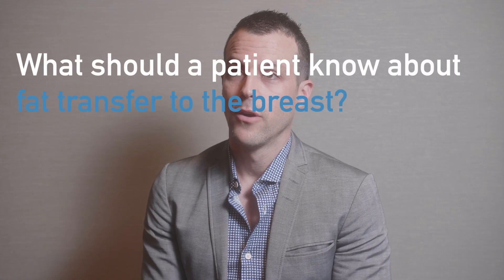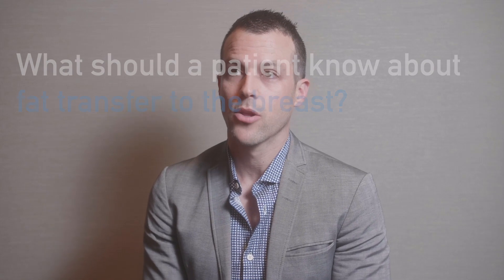What should a patient know about fat transfer to the breast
ASAPS Member, Dr Richard Zinn discusses what a patient should know about fat transfer to the breast before agreeing to surgery.